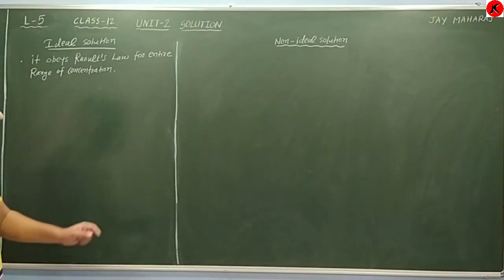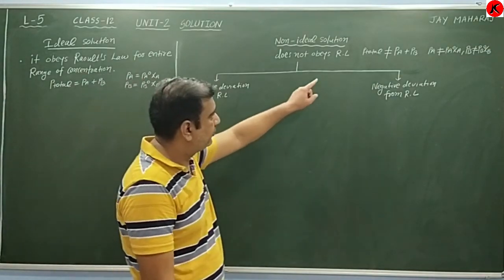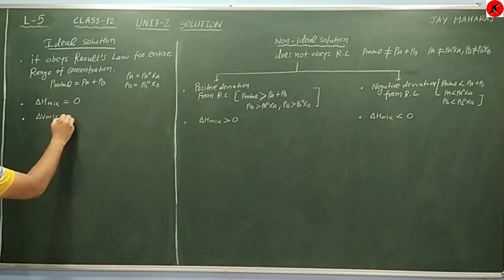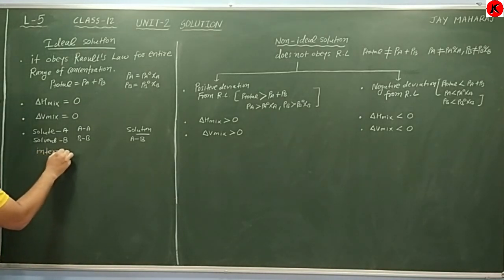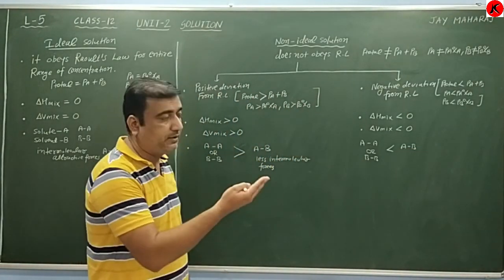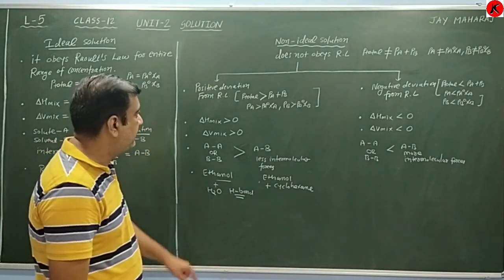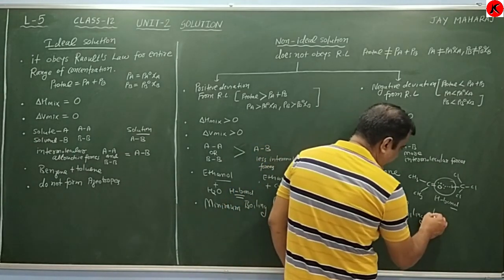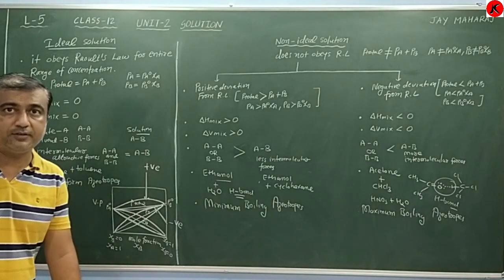CLASS 12 ENG MED CHEMISTRY | L4 | Chapter-2 solution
IDEAL AND NO IDEAL SOLUTION